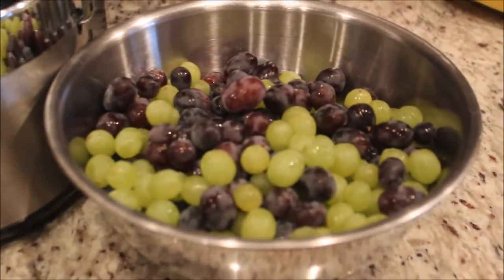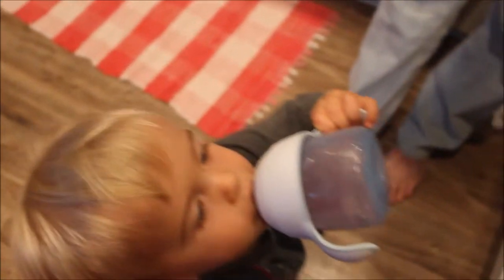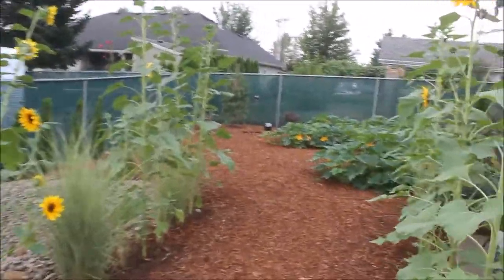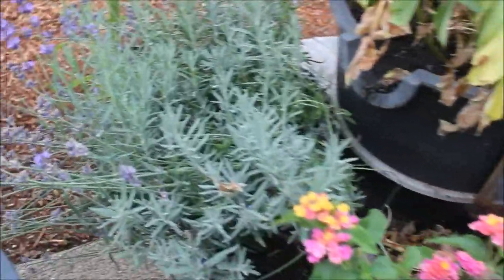Wooden Shoe Tulip Farm GRAPE HARVESTING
Hey everyone, welcome to today's video Wooden Shoe Tulip Farm  GRAPE HARVESTING. I hope you enjoy this video and find what you are looking for here, if you have any questions I am happy to help.

My Recommended Mommy List:
Baltic Wonder Teething Necklaces
Piper Wai Deodorant
Moby Wrap
Power Juicer
Seventh Generation Wipes
Hip Cub Diaper Bag
PostNatal Vitamins
PreNatal Vitamins
Himalayan Pink Salt Lamp
Salt Lamp Bulbs

😘Thank you everyone who has been watching our videos!

Other Music Thanks to YouTube

Send us MAIL: SnowflakeForest or Prominence Painting